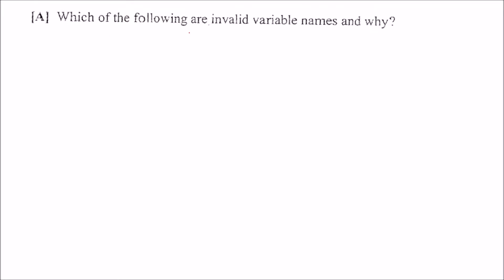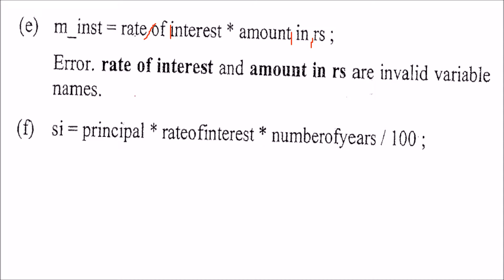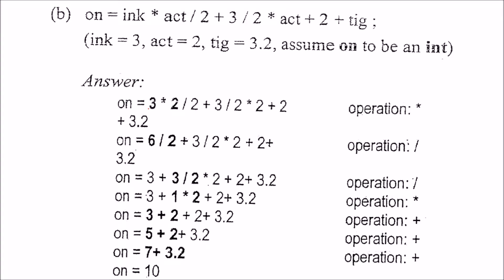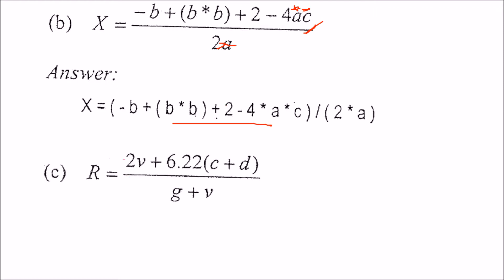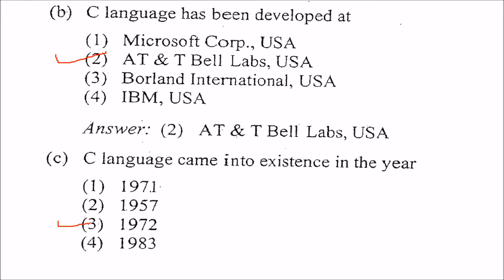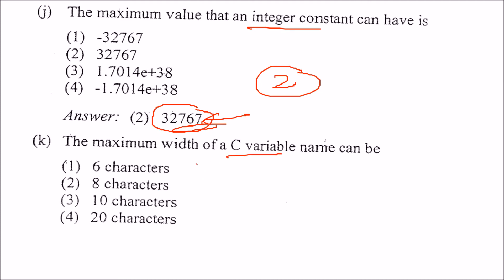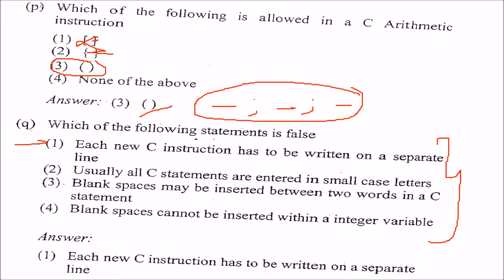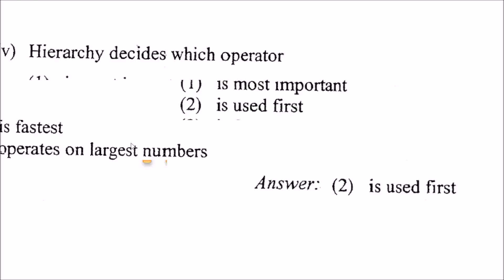C Programming Interview Viva Questions and Answers 1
C Programming Interview Viva Questions and Answers